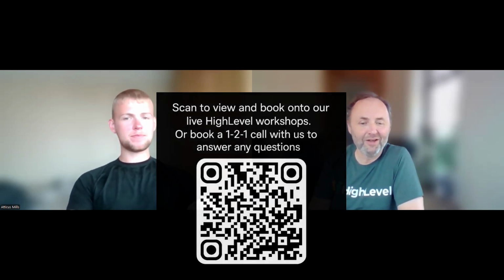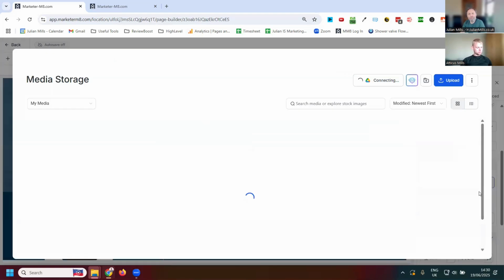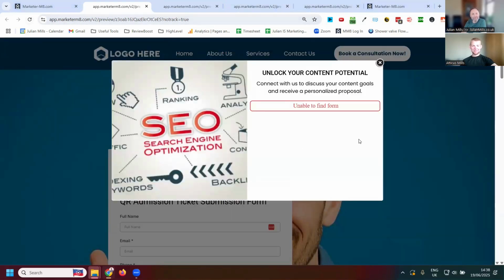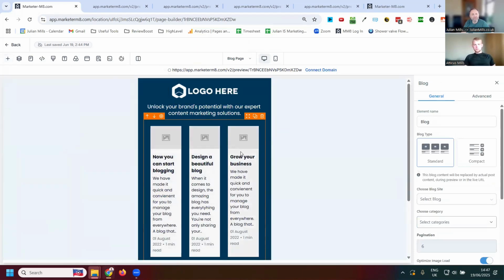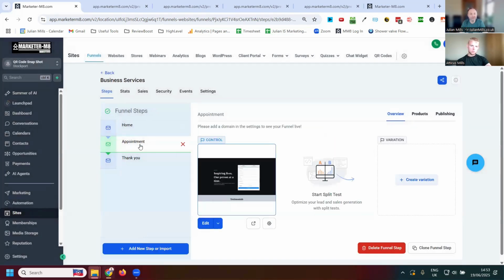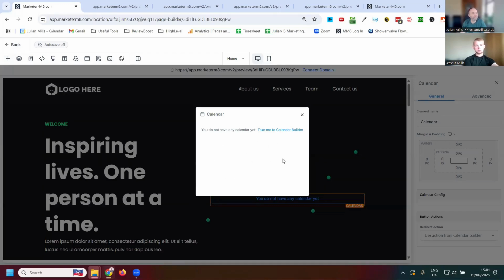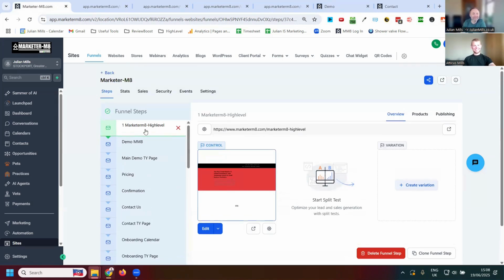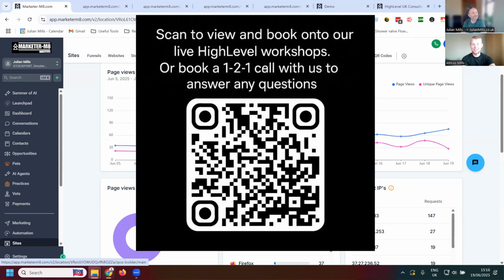GoHighLevel Websites & Funnels Workshop FULL Pre-Recorded Workshop by Marketer-M8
🚀 HighLevel Websites & Funnels Workshop | Master Your Marketing with Marketer-M8 💼

Ready to supercharge your marketing game? Join Marketer-M8 in this power-packed workshop where we dive deep into building high-converting websites and funnels using GoHighLevel.

Whether you're a marketer, agency owner, or small business entrepreneur, this workshop will give you the step-by-step framework to:

✅ Build stunning, responsive websites
✅ Create funnels that actually convert
✅ Automate your client journey with HighLevel tools
✅ Generate more leads & sales on autopilot

💡 No fluff. No guesswork. Just actionable strategies and real-time walkthroughs you can implement today.

👉 Marketer-M8

👉 Julian Mills

👉 Atticus Mills

👉 GoHighLevel